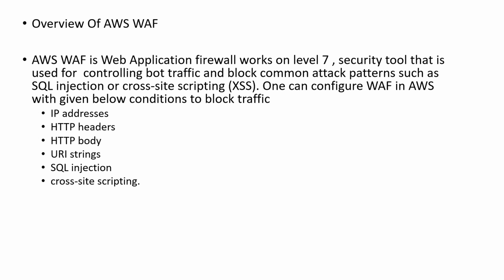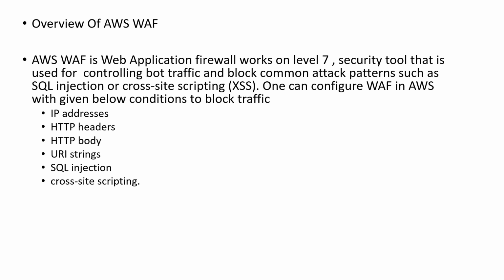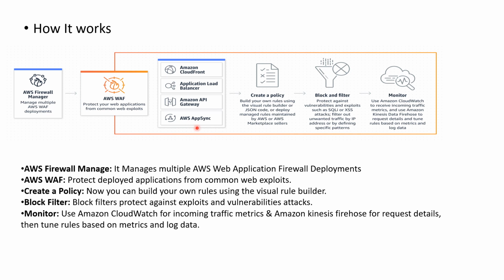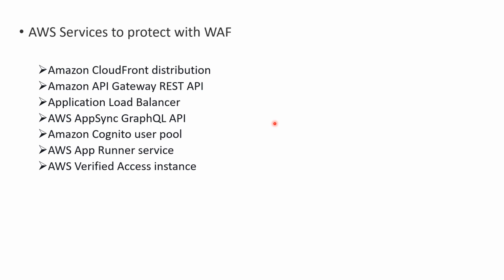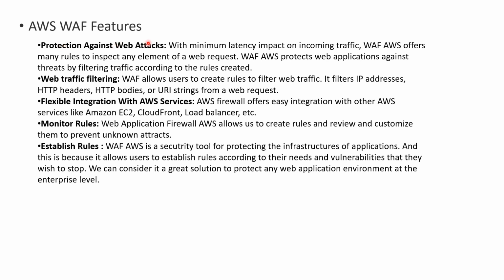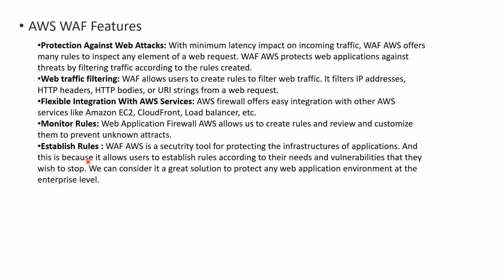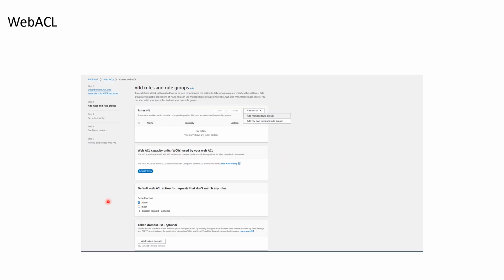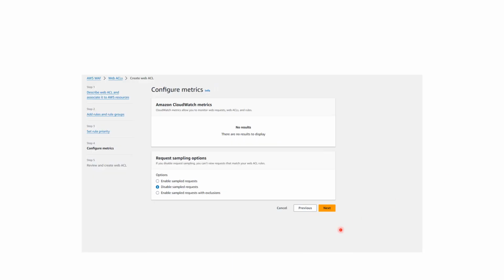AWS Certified DevOps Engineer Professional Exam - Web Application FirewalAWS Course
This video is created for Students , Engineers and professionals to get knowledge of Security controls in AWS used in DevOps Professional Exam.  We provide Free Cloud Training to Our Students and professionals. Please feel free to Join the Channel  Cloud Training Videos. also you can ping ig you need any help  for clearing the Exam. this Channel is completely free with lot of contents and free discussion.